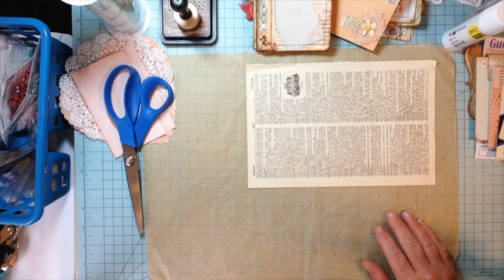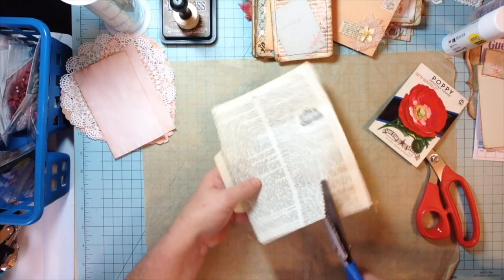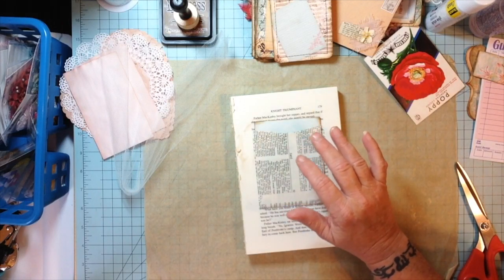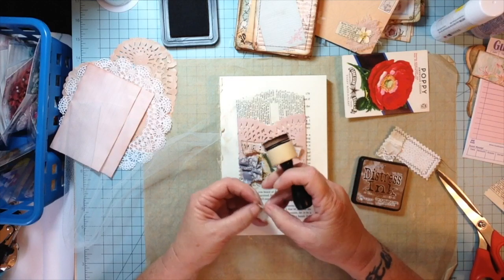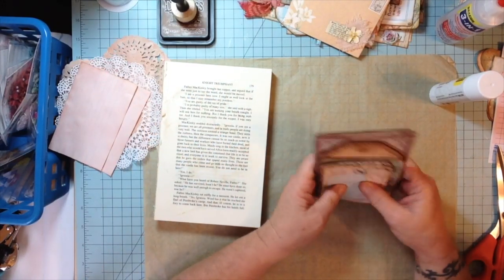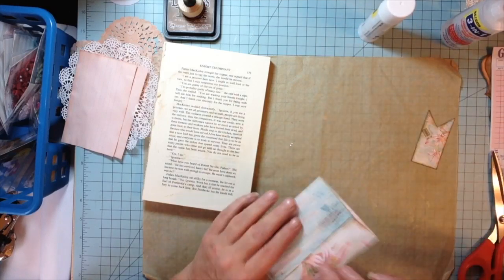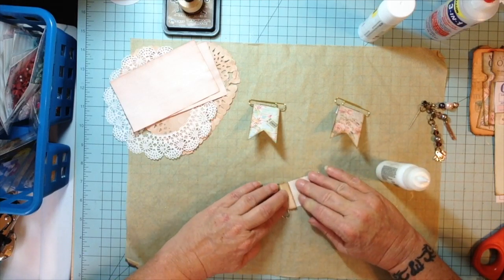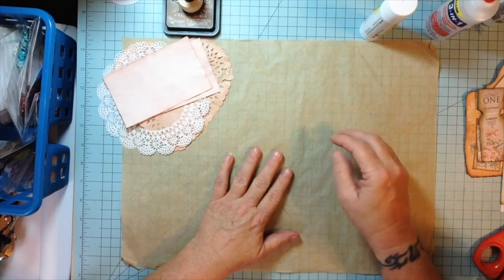Lets make a Seed Packet Holder-Bag for the "Martha" journal.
This video is the 5th in this series.  Today wanted to make a holder/bag to put a vintage seed packet into and decorate it.
Hugs and Blessings xoxo Denise
Listing for the journal kits can be found:
Martha – My digital kit
1891 – A CraftyCatUSA digital
Old Papers Vol 2 – A CraftyCatUSA digital
Vintage Ads vol 2- A CraftyCatUSA digital
Seed packets can be found at Rock Paper Treasures